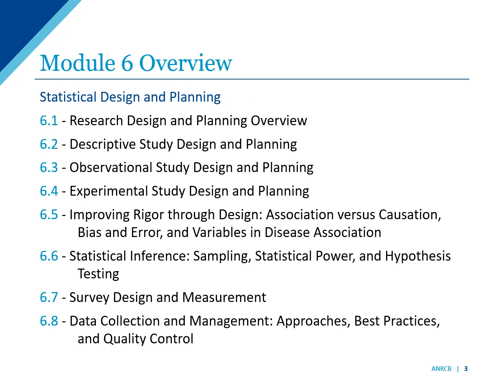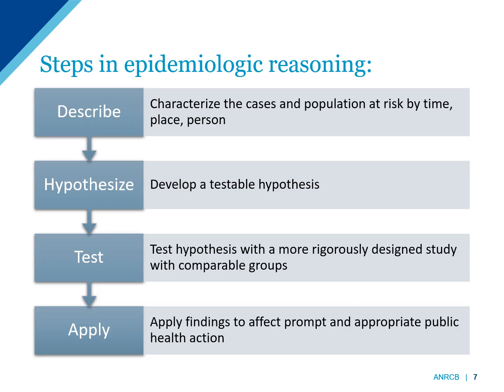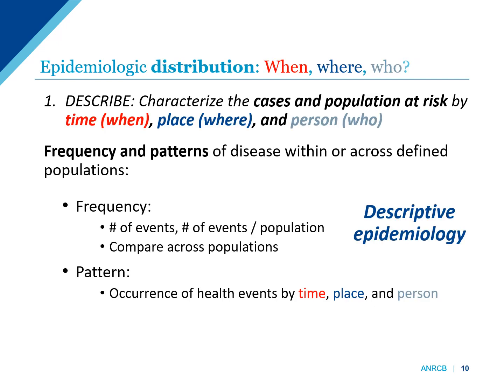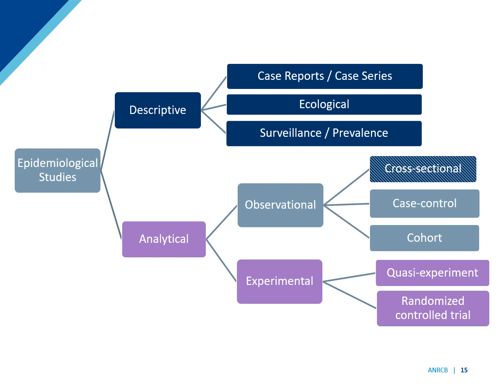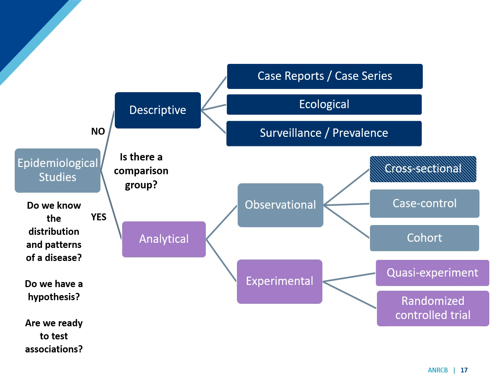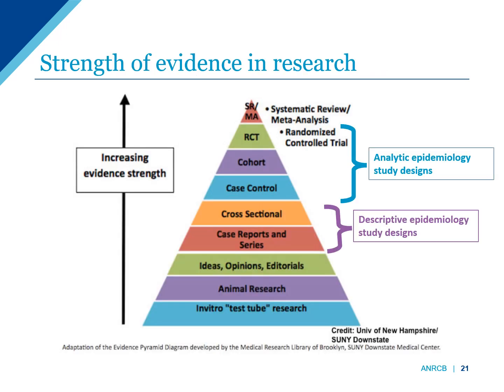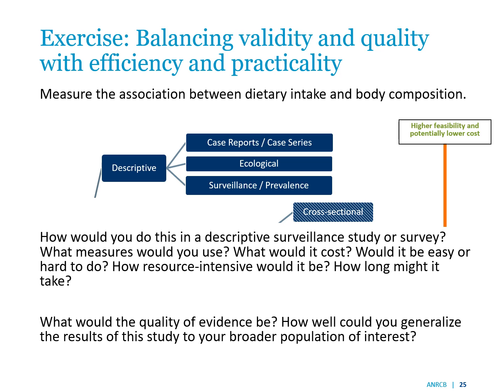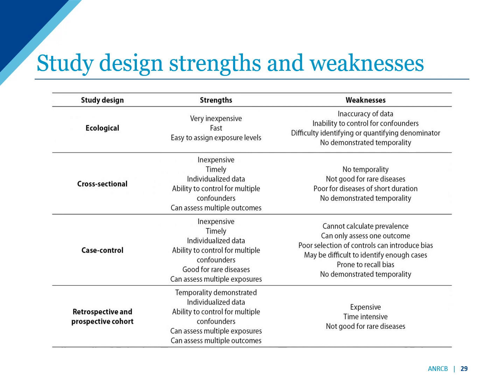Statistical Design and Planning (M6 Topic 1)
Module 6 Topic 1: Statistical Design and Planning

Training developed by Kate Eddens, PhD, MPH